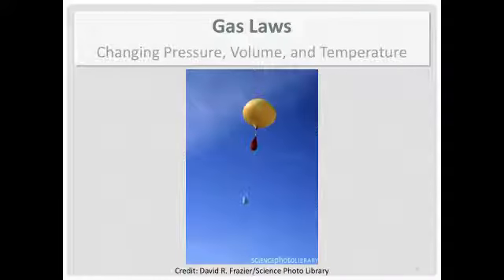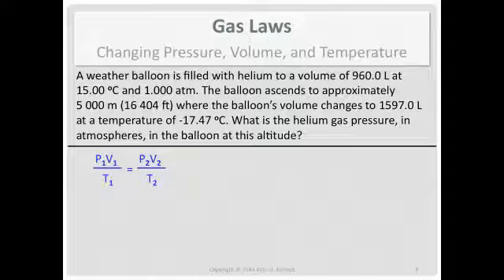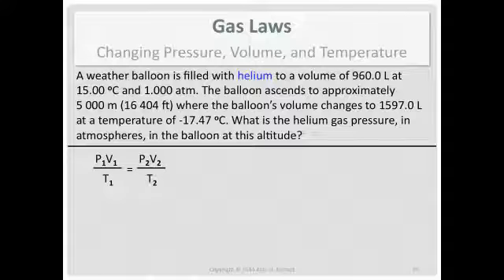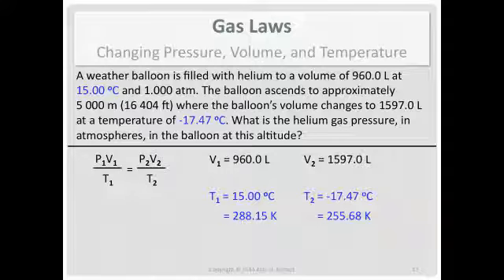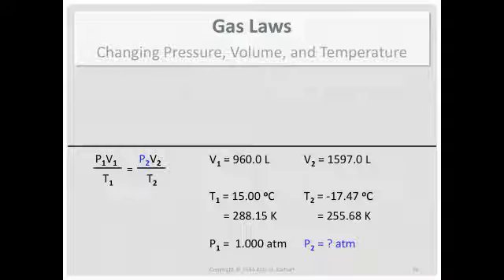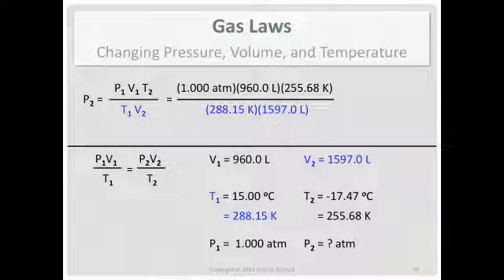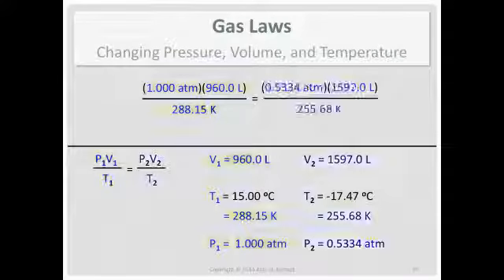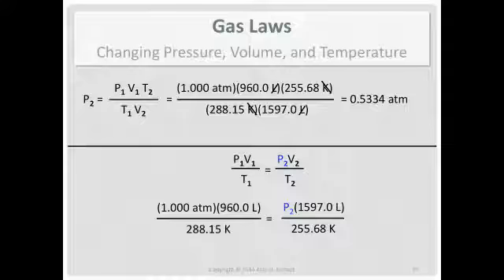Gas Laws: Changing Pressure, Volume, and Temperature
A combined gas law example using changing volume, temperature, and pressure.

(Chem 1090 Gas Laws 2a)